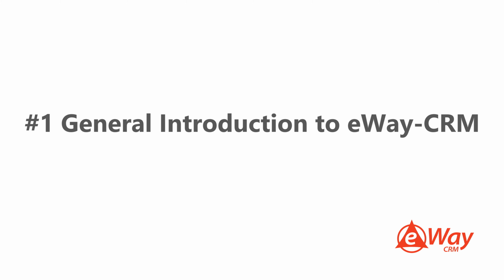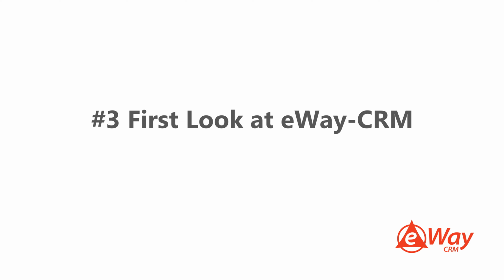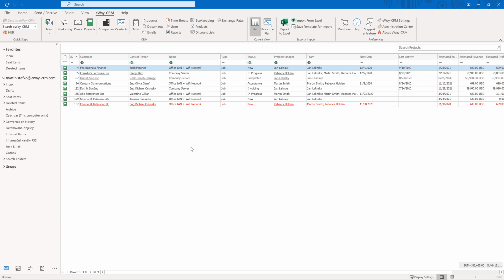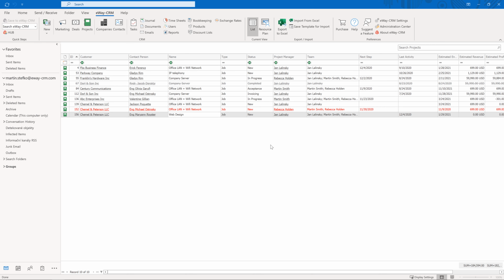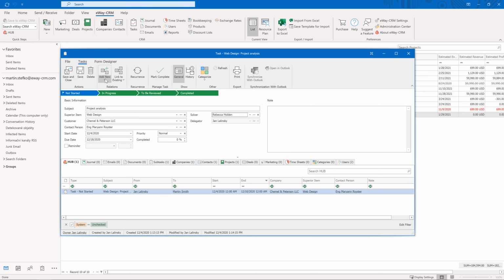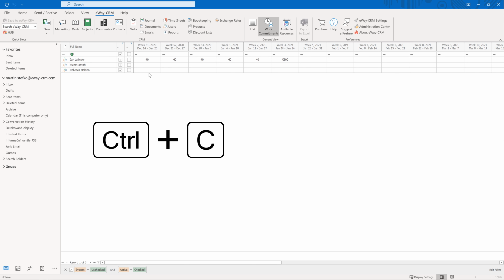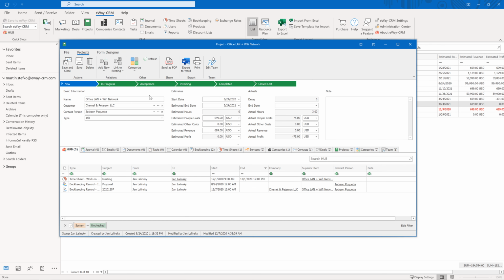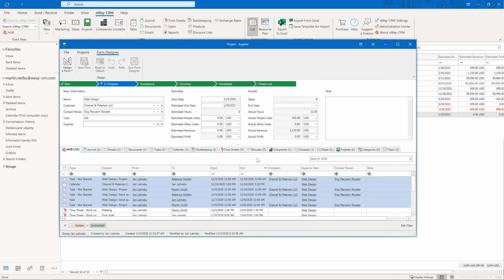Projects (eWay-CRM Desktop Presentation)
Looking for a tool that helps you manage your leads and business opportunities? Have a look at eWay-CRM. In this video, we will show you the basic concepts of how our software works.

Contents
00:56 General Introduction to eWay-CRM
02:51 Projects
04:35 First Look at eWay-CRM
05:32 First Look at Projects
06:52 Creating a new Project
09:09 Saving Communications and Documents
11:48 Tasks and Subtasks
13:51 Timesheets and Resource Planning
17:36 Revenues and Costs
19:55 Workflows
21:24 Custom Fields and Form Designer